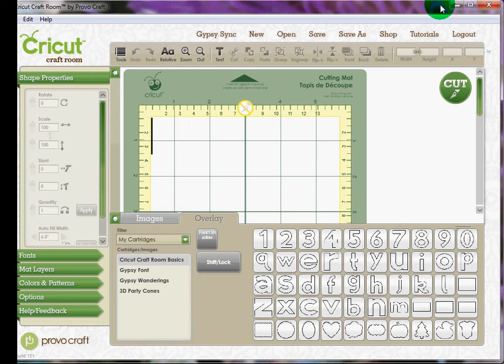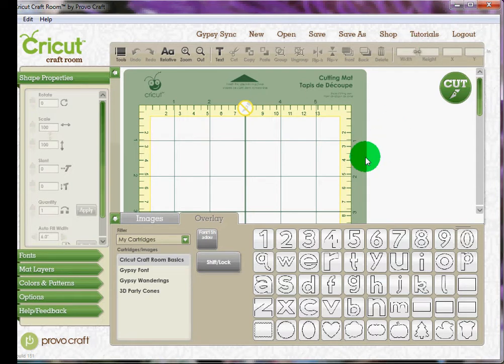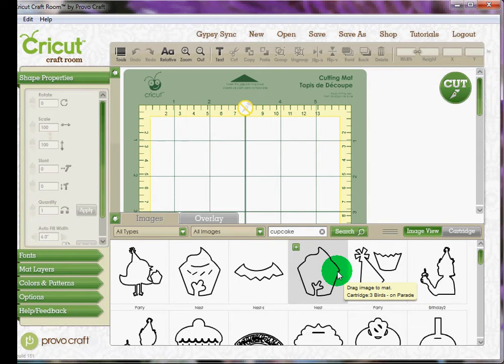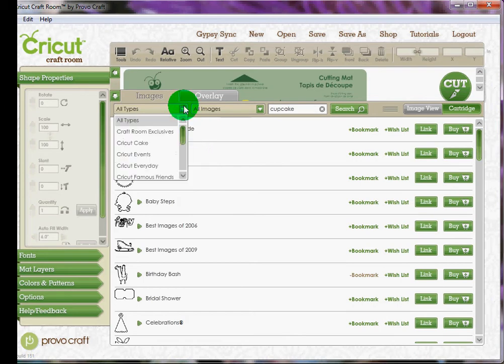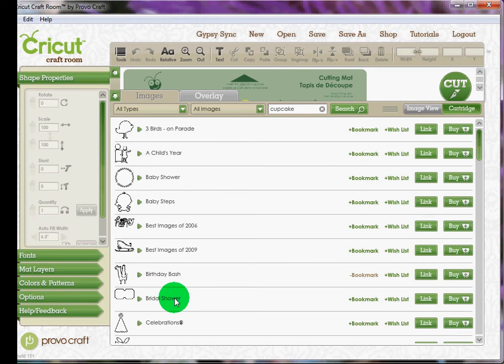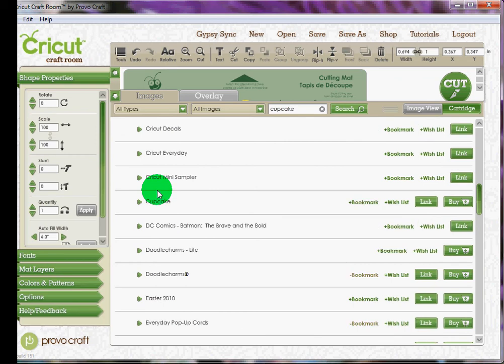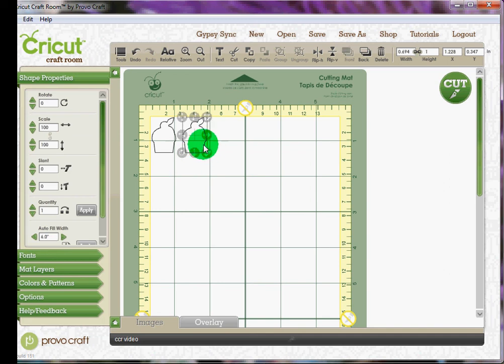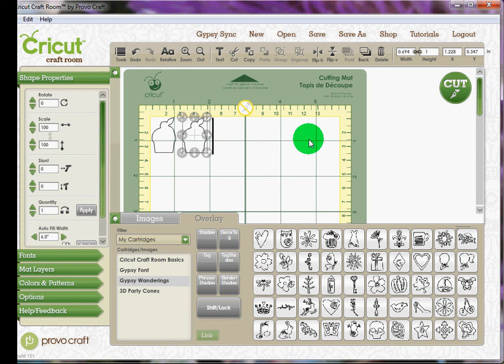Cricut Craft Room CCR search tutorial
a simple & quick demo on how to search using the Cricut Craft Room